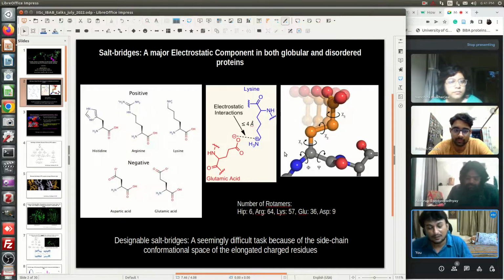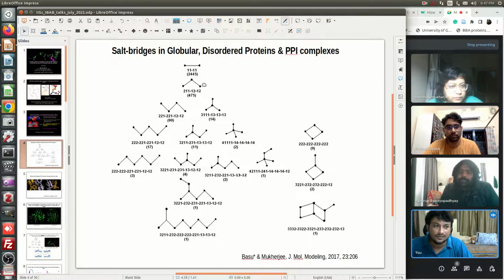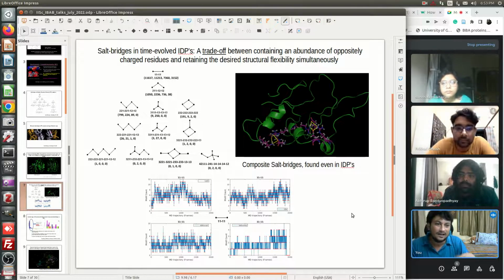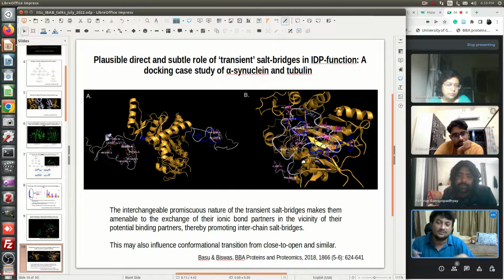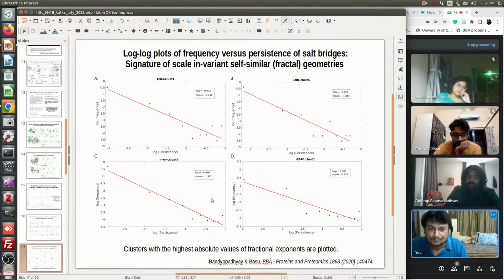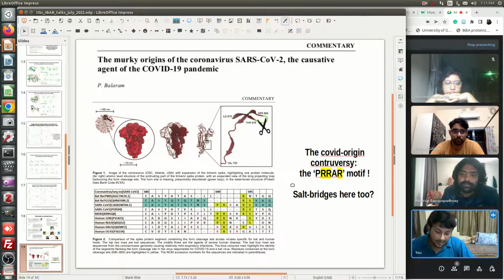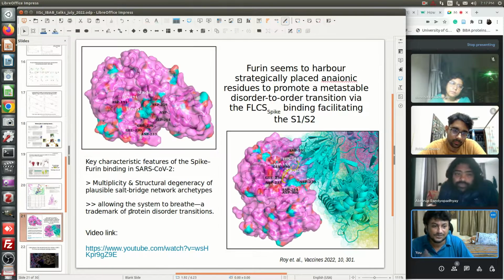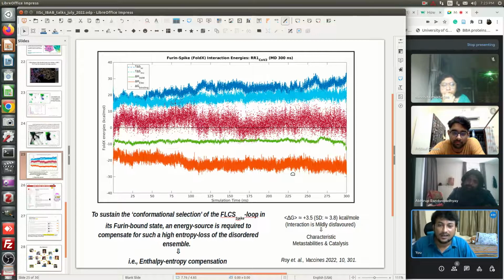Salt-bridge dynamics in protein disorder transitions & its application in COVID research. IIsc mock.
Thanks to Sanchita Di, Abhirup, Prithwi